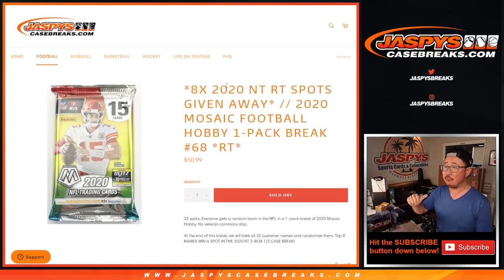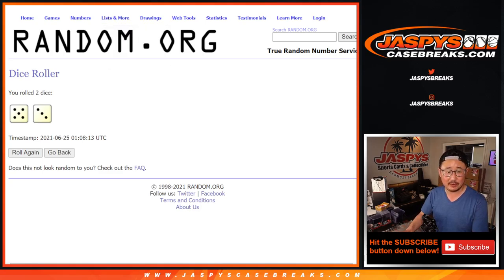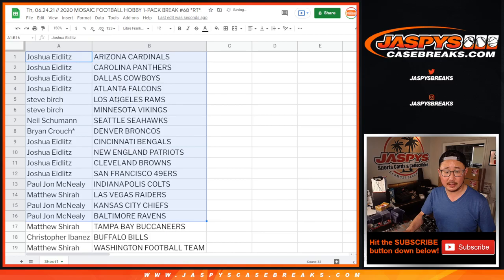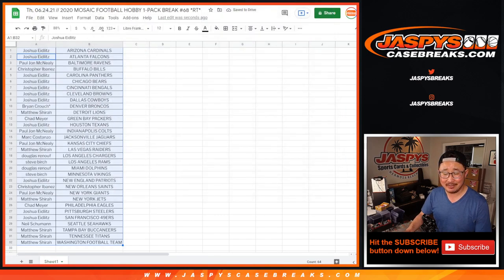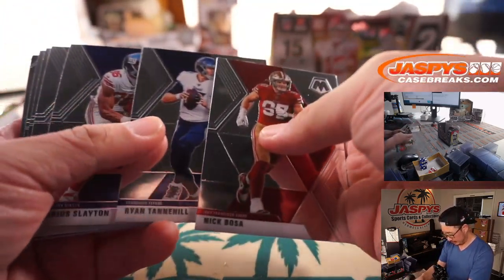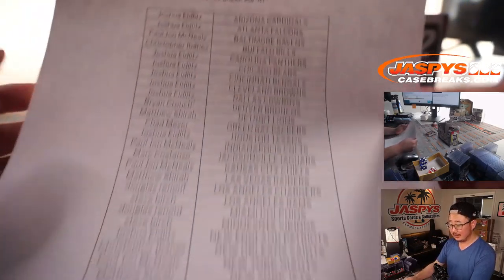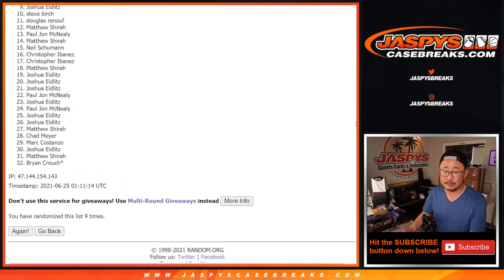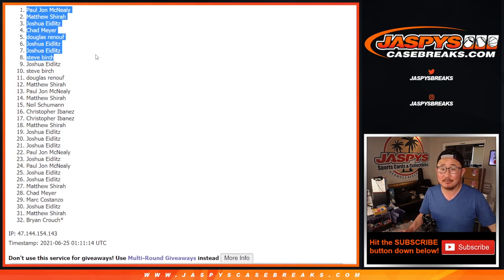Th, 06.24.21 // 2020 MOSAIC FOOTBALL HOBBY 1-PACK BREAK #68 *RT*